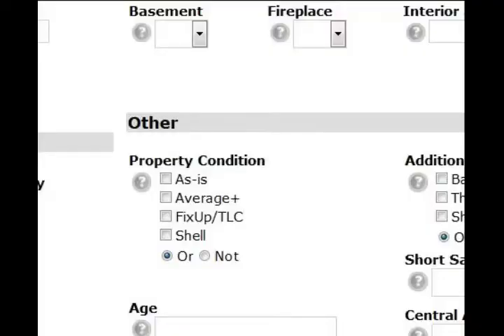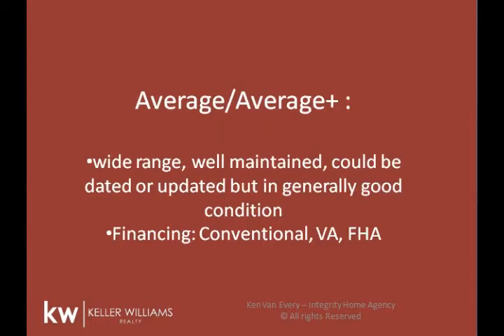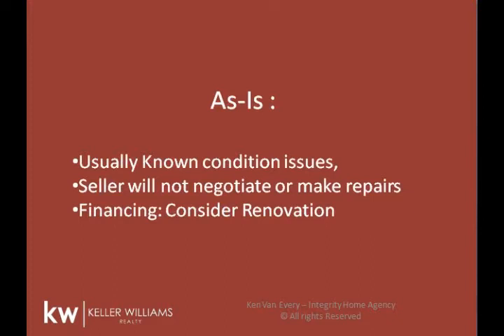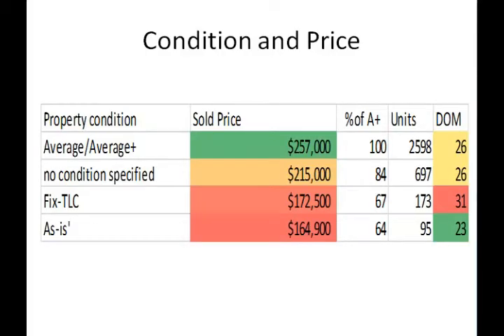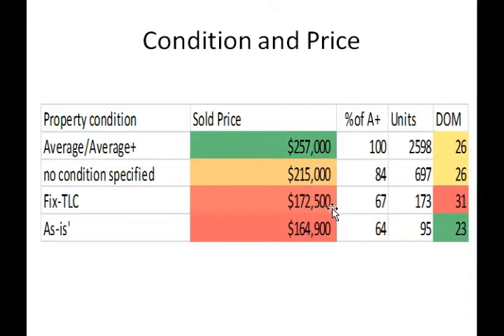Market Insight: Property Condition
How does property condition effect seller values and buyer financing? Local Real Estate Agent and Market Economist discusses the data.